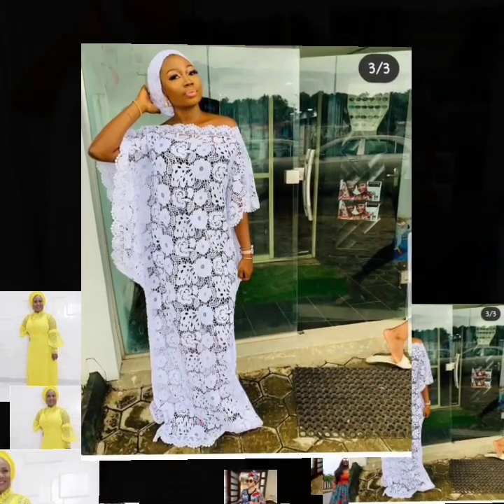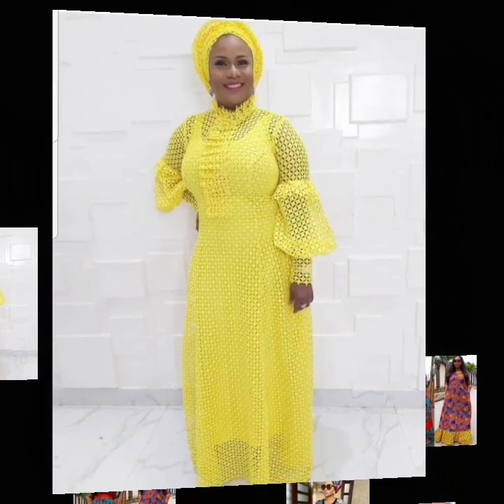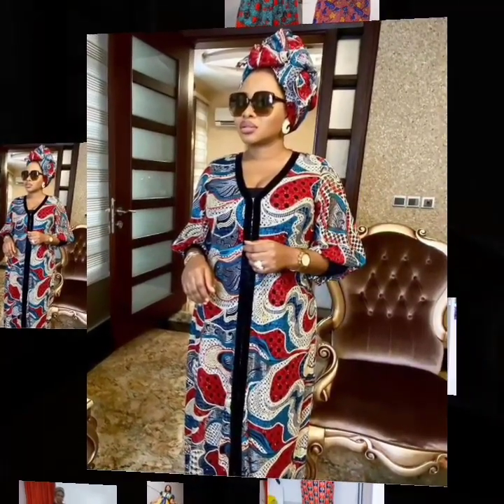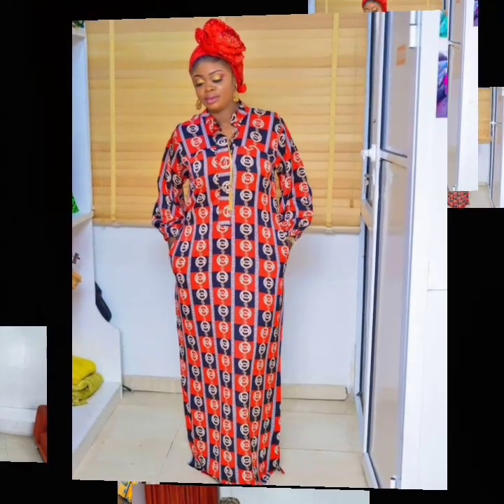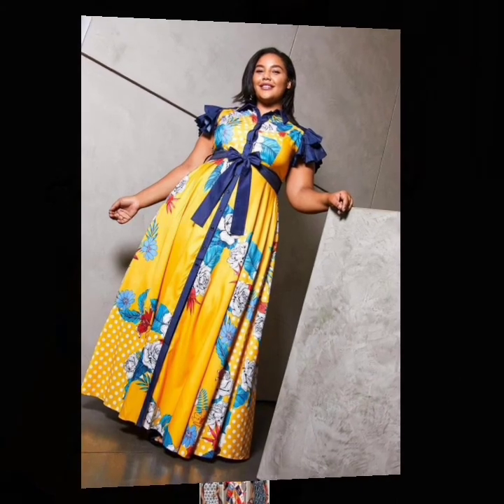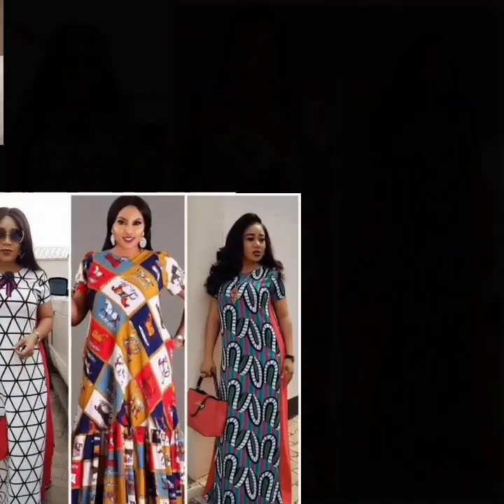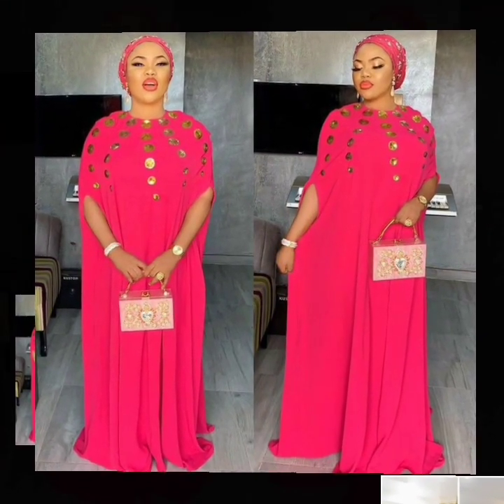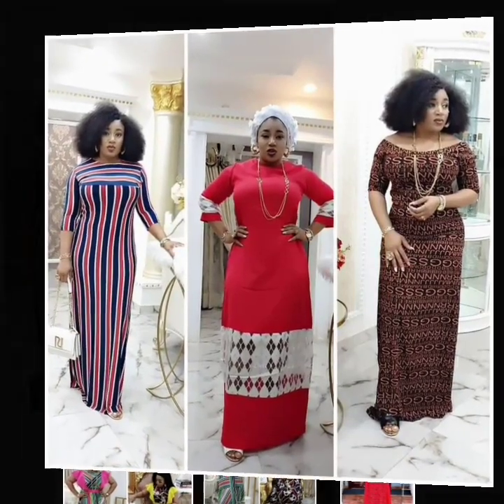Beautiful Caftan Styles || African Fashion Styles || Ankara Styles || Asoebi Styles/Kaftan Styles